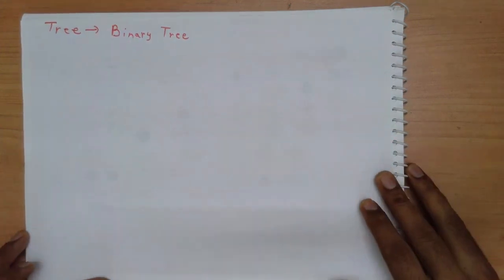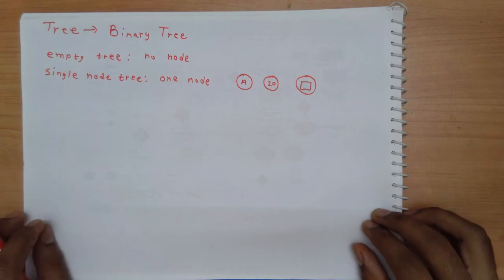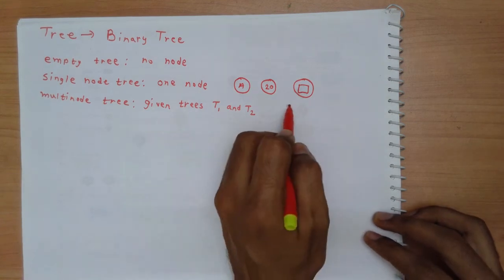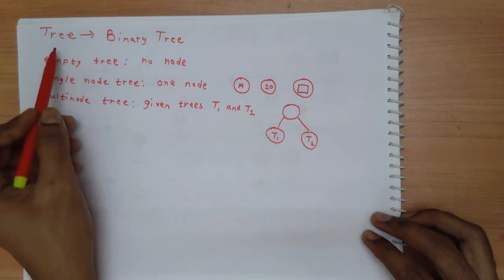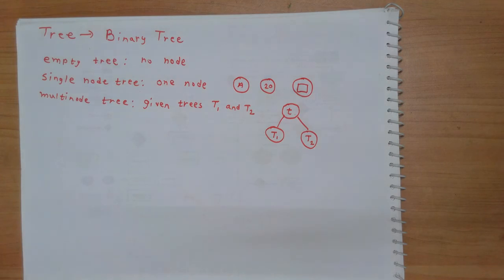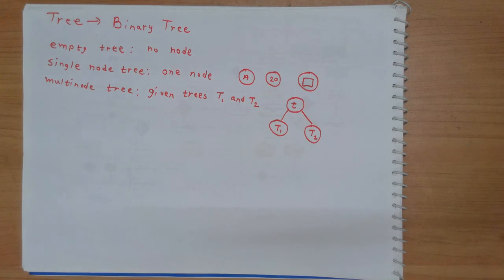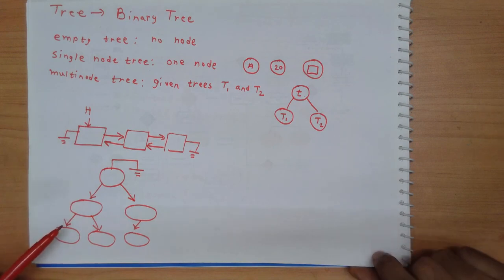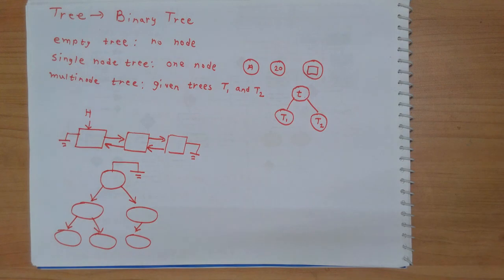051 Binary Tree 1 CS203 Monsoon 2020